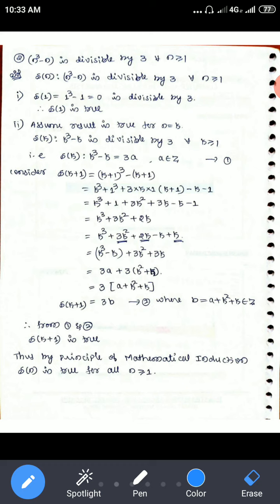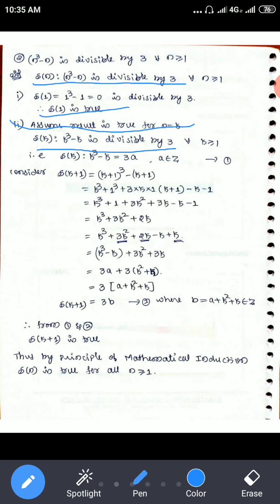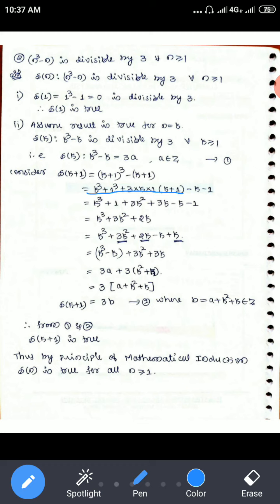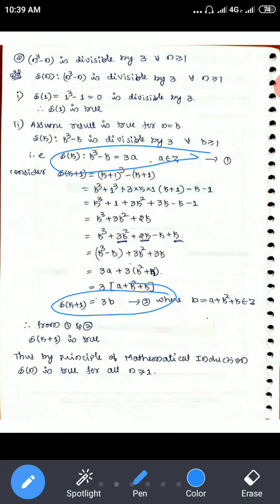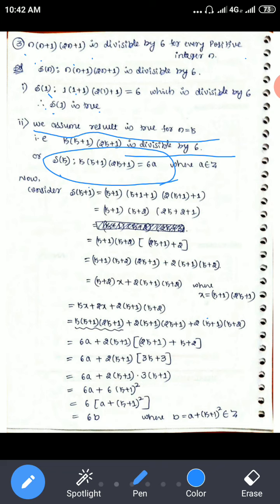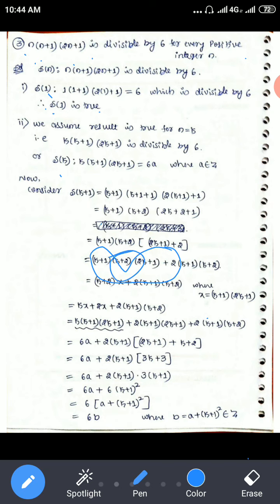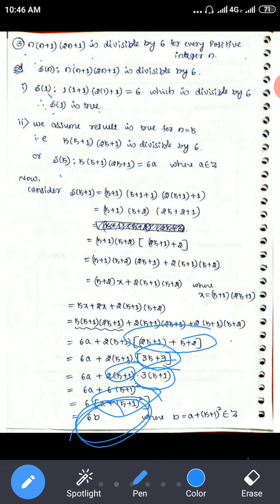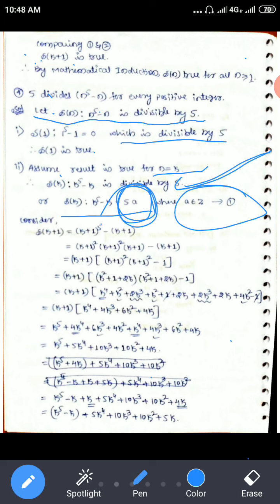19 November 2020